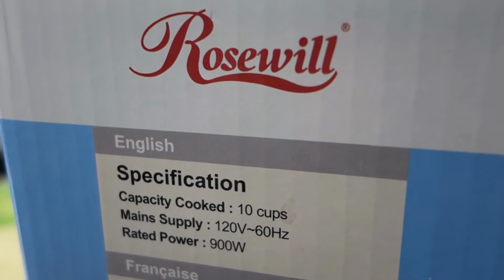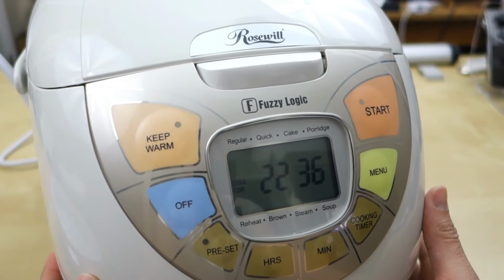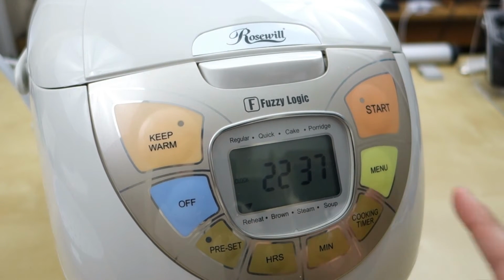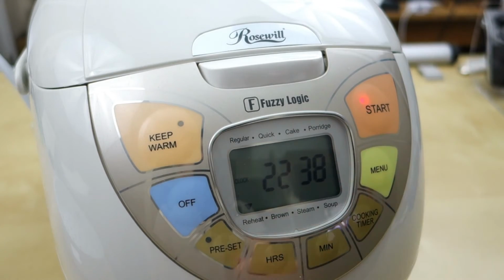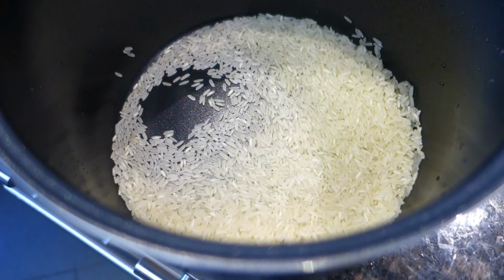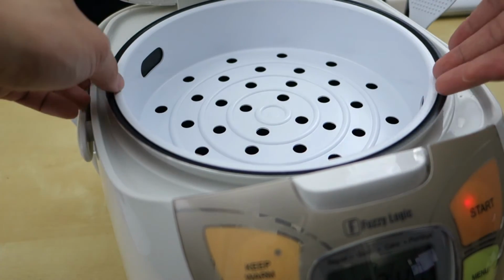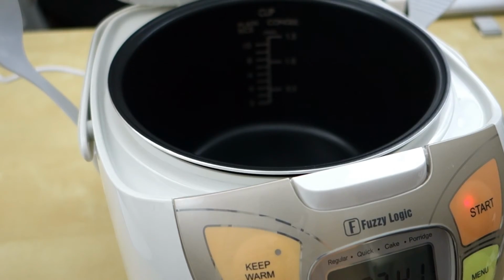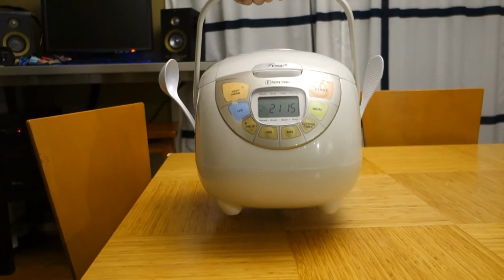Rosewill RHRC-13002 10 Cup Fuzzy Logic Rice Cooker and Food Steamer REVIEW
- Various difference programming mode to cook white rice, brown rice, porridge, cake, soup and steam vegetable
- Rice turn out very good, and keep warm will not burn rice for at least half a day
- Porridge & soup is so easy on this unit with build in timer
- Steam tray & measure cup are included. Nonstick cooking pan works well and easy to clean
- Excess condensate water will drip around the unit  with nothing to catch it
- Short power cord that's not retractable (I was used to always have one with longer cord)
Overall I enjoyed using this rice cooker for the past month or so. It definitely a no fuzz experience like my Tigers rice cooker before, and with Fuzzy Logic cooking, it does make very good tasting rice. I was worry the keep warm features will burn the rice but in my experience it's good for 8-10 hours before dying it up.